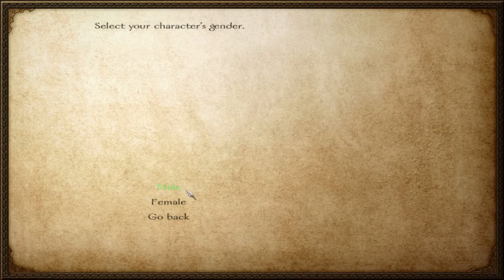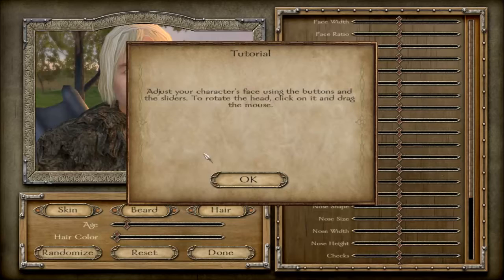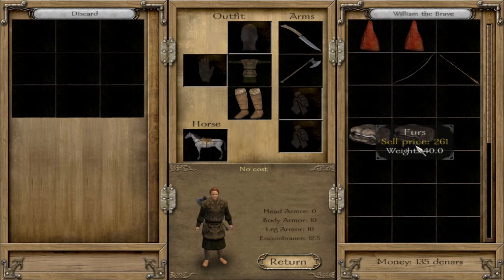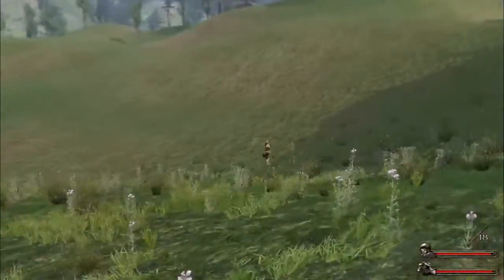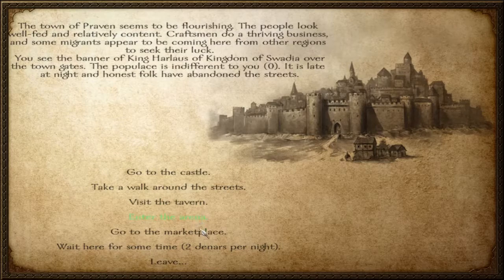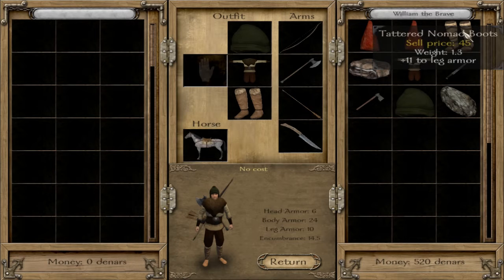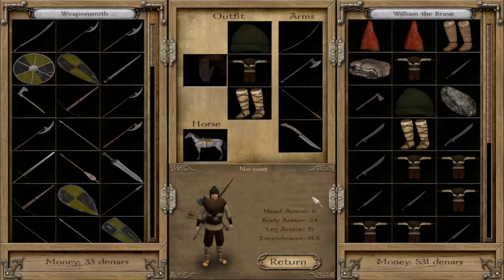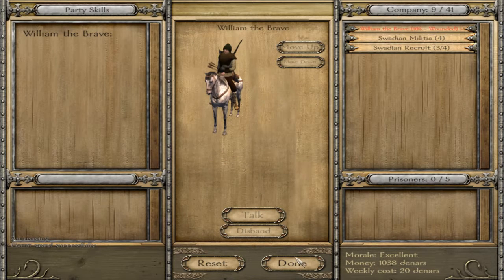Mount and Blade | Part 1 | Looking for bandits, Head knocking, Suckin' it up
Today we start another lets play, with another title I realy like. Mount and Blade Warband. Where we step into the shoes of William the Brave, a former thief who seeks to redeem himself and turn a new leaf in his life. To do so, he travels to the distant lands of Calradia, where he hopes to finally be able to put his past behind and start anew. However, he soon finds out that life in Calradia is not what he hoped it would be.

My "Monster" Rig:
MB: Gigabite G31/35
CPU: Intel Core 2 Duo E8400 @3GHz
GPU: nVidia GT-740 @ 1Gb VRam
Memory: 2x 2Gb DDR2 @ 800MHz
Storage: 1 Samsung HDD @ 160Gb + 1 Western Digital HDD @ 1Tb
Key Board: Microsoft Wireless 2000
Mouse: Microsoft Wireless 2000
Wheel: Thrustmaster T150 RS + Thrustmaster T3PA Pedal Set + Thrustmaster TH8A shifter